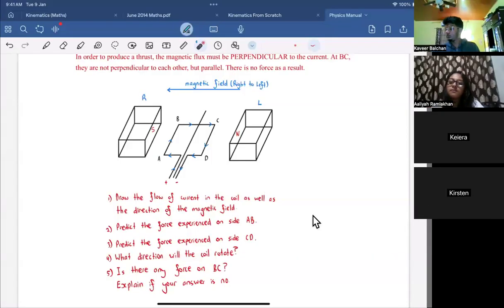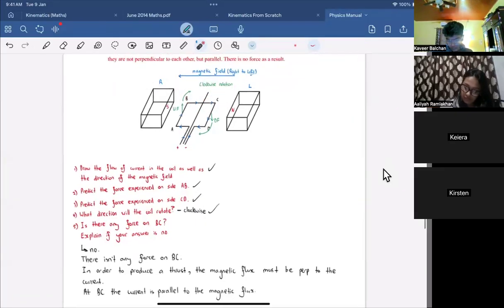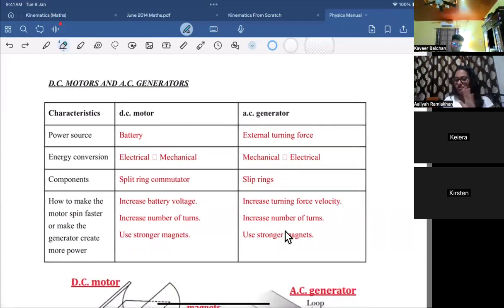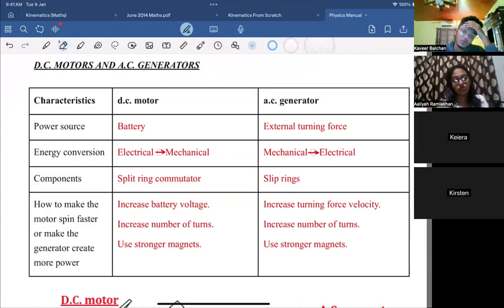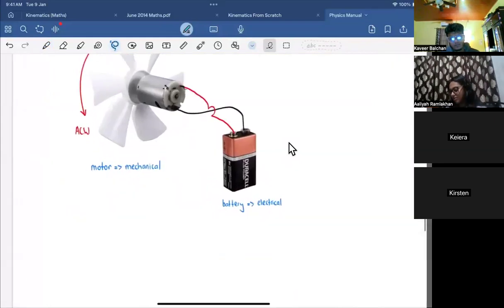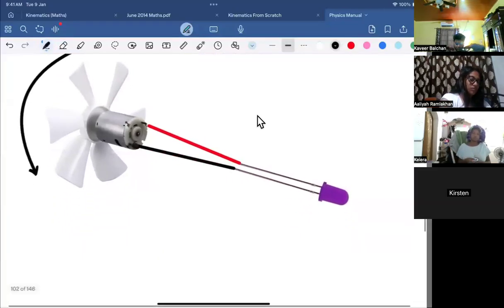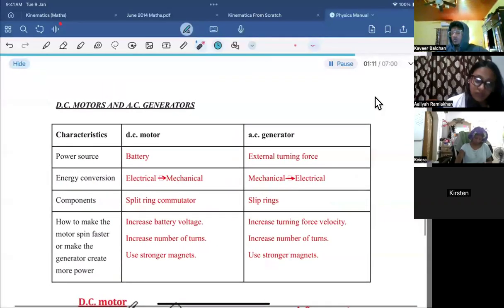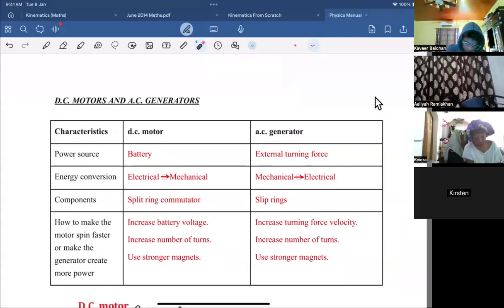DC motors + AC generators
Hey everyone, in today's video we look at how a DC motors work as well as how it can be used to generate an AC voltage.